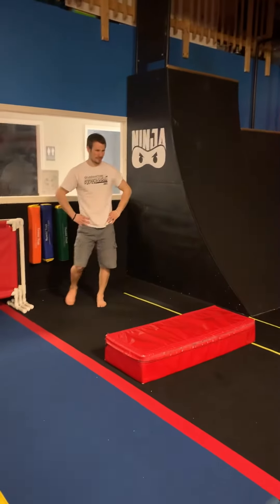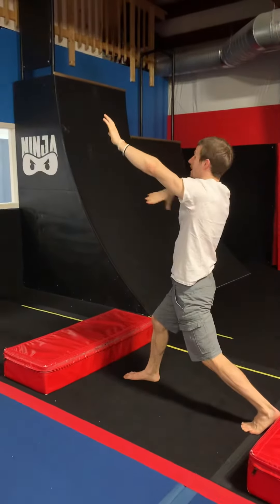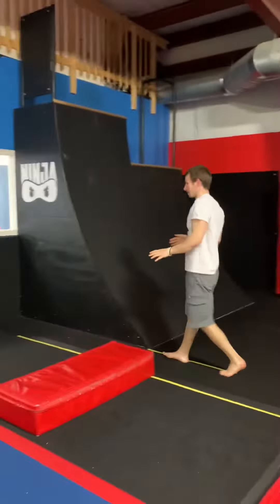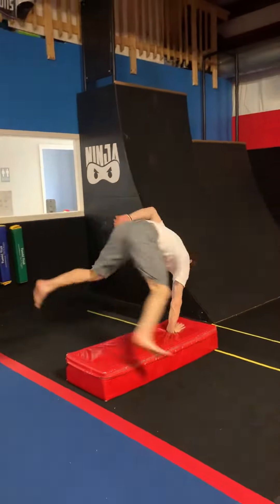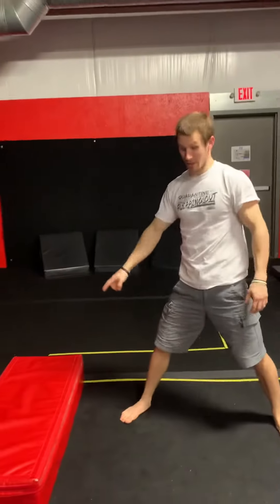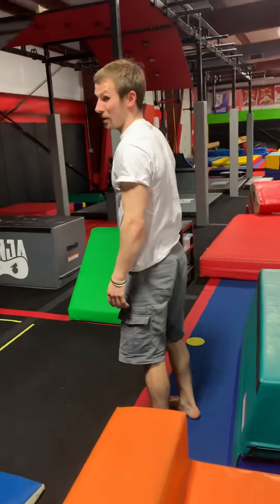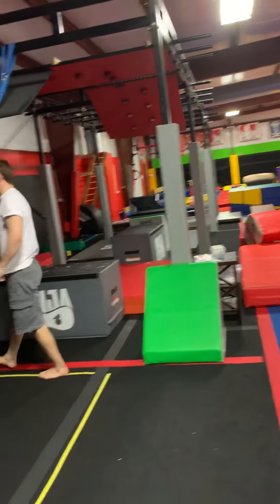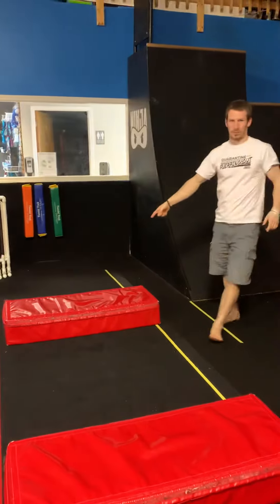Warped Wall school Age Ninja March 29-April 2